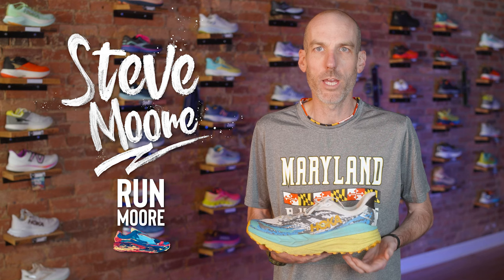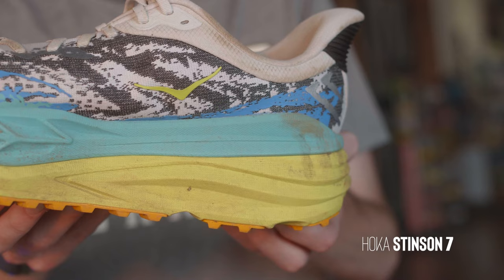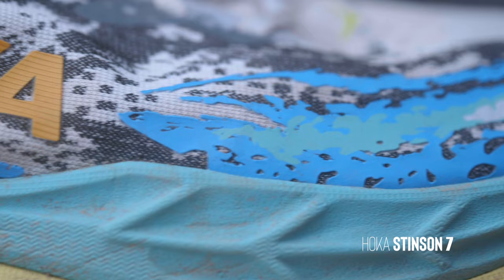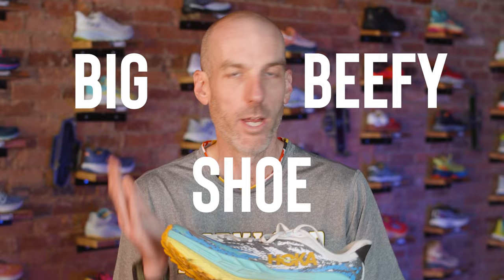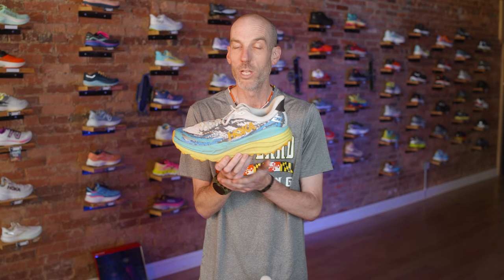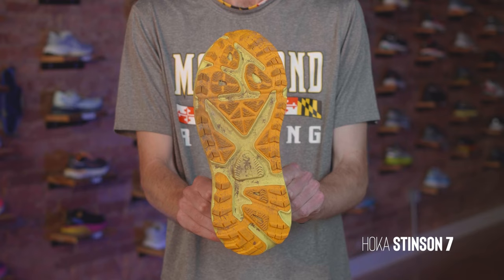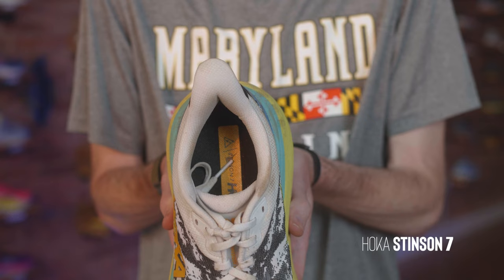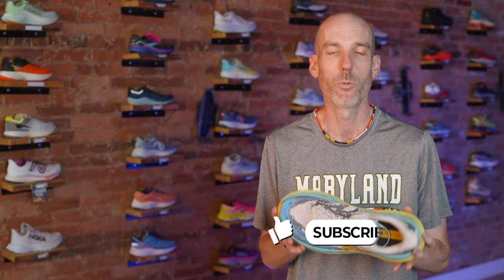Hoka Stinson 7 Review: Unbelievable Comfort & Versatility | Run Moore | Trail Shoe 2023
Welcome to Run Moore, your go-to source for all things running! In this video, our owner, Steve Moore, dives deep into the all-new Hoka Stinson 7. Get ready for an honest and insightful review that will change the way you think about this new Hoka shoe.

Discover why the Hoka Stinson 7 is not just a trail shoe, but a versatile Swiss Army knife of footwear.  Explore the key features that set this shoe apart from the rest, including its incredible cushioning and stability. Learn about the shoe's unique design, its suitability for all-day wear, and its impressive grip on different surfaces. Hear about Steve's experience with the shoe's comfort and support, along with a minor drawback to be aware of.

Whether you're a dedicated trail runner, hiker, or simply someone who craves ultimate comfort and versatility in their shoes, the Hoka Stinson 7 might just be your perfect fit.

We value your feedback and look forward to helping you make informed shoe choices. Thank you for choosing Run Moore! 🏃‍♀️👟

(New Models Only) *Some Exclusions May Apply

For more running shoe reviews, tips, and insights. Join the Run Moore community today! For the Best Running Shoes of 2023, stick with @RunMoore

Physical Store: 28 W Main St., Westminster, MD 21157 📍

⏲️TIMESTAMPS⏲️
0:00 Introduction
0:17 Overview of the Hoka Stinson 7
1:15 The stability platform
1:56 The stack height
2:35 The performance
4:00 The outsole
5:25 What Steve didn't like about the Hoka Stinson 7
6:22 Recap
6:40 Purchase, Like & Subscribe